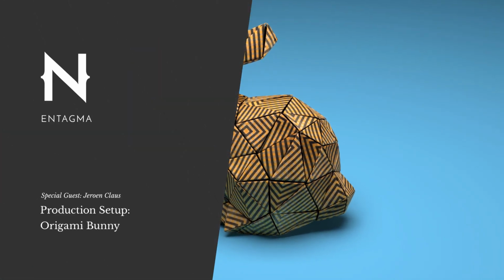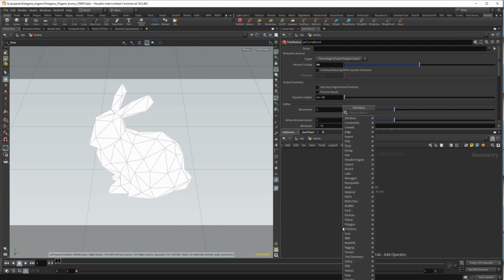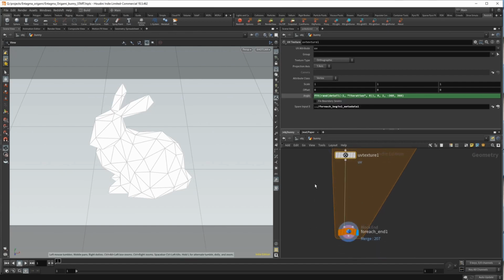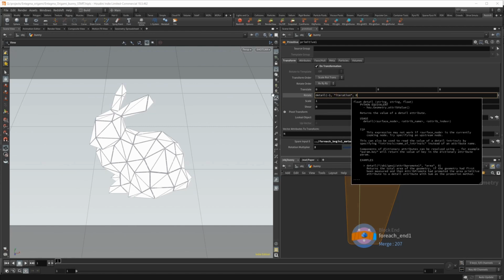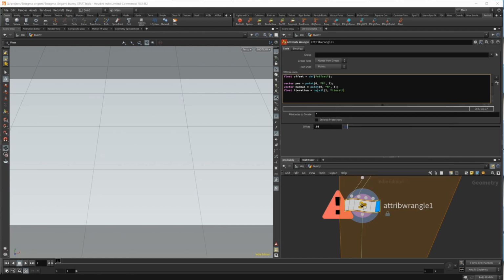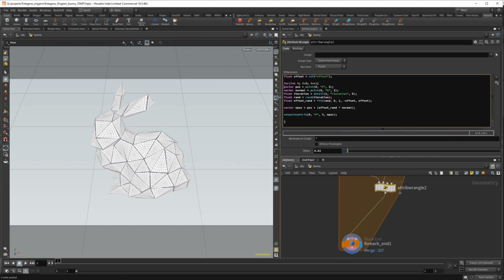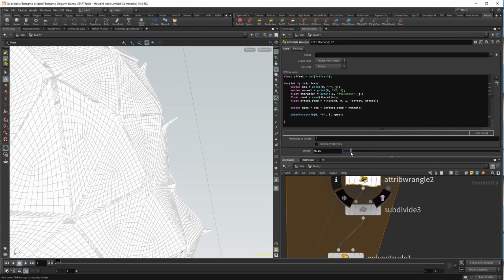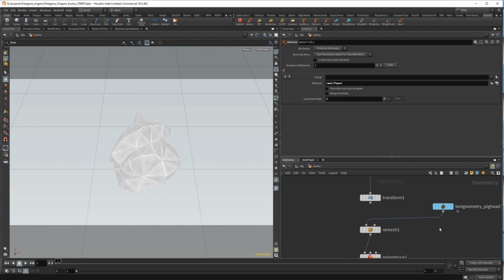Guest Tutorial - Jeroen Claus: Origami Bunny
Super happy to have Jeroen back to present one of his production setups, this time covering how to turn any geometry into an origami version of itself, inspired by Robby Kraft's amazing works

00:00 - Intro
01:10 - Scene Preparation
01:26 - Creating Lowpoly Geometry
02:08 - Looping Over Primitives
03:03 - Creating UV Coordinates
04:28 - Removing Small Triangles
05:24 - Transforming Individual Primitives
07:17 - Bulging The Paper Triangles
10:24 - Folding Corners
11:45 - Extruding The Paper Triangles
12:50 - More Crinkles
13:07 - Assigning Materials
13:19 - Tweaking The Triangle's Corners
14:01 - Filling Our Bunny's Inside
15:19 - Famous Last Words